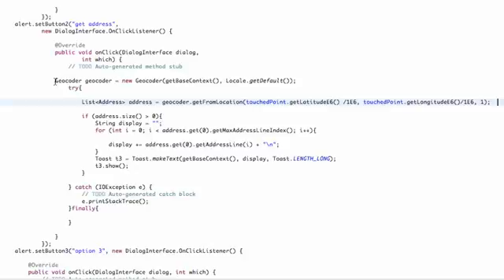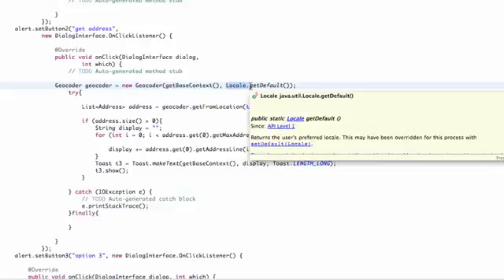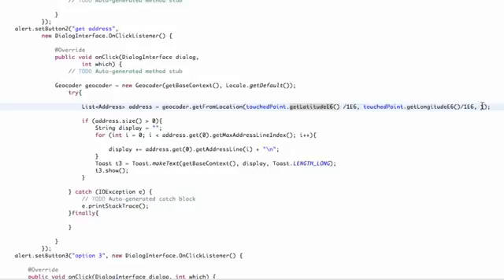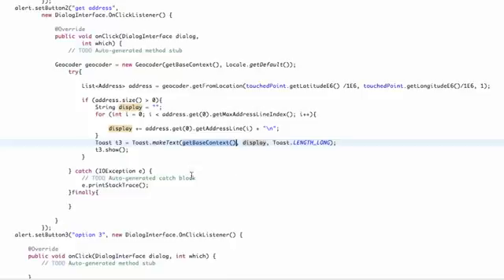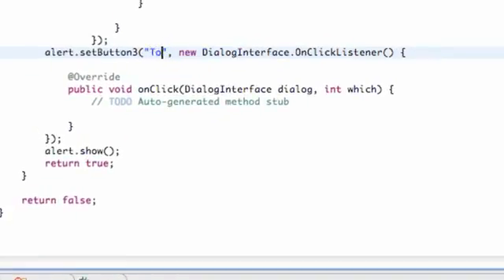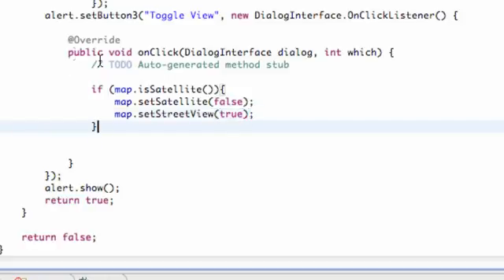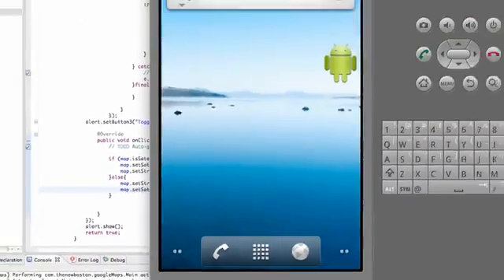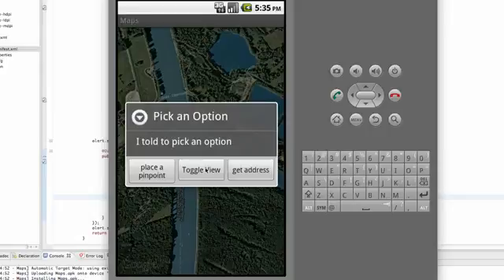Android Application Development 138 Toggling Street and Satellite views